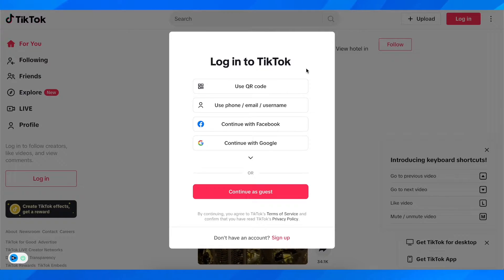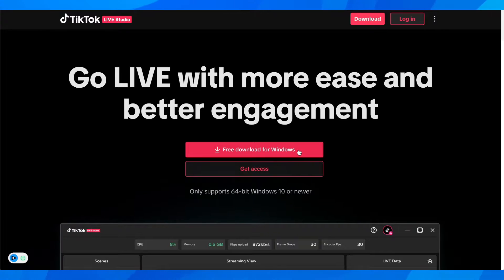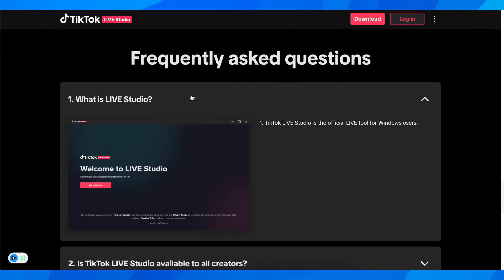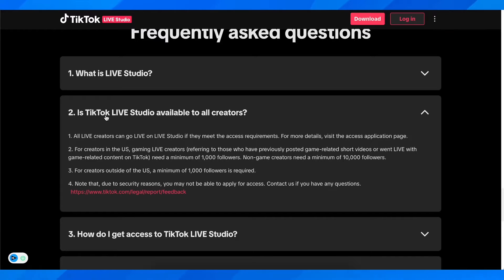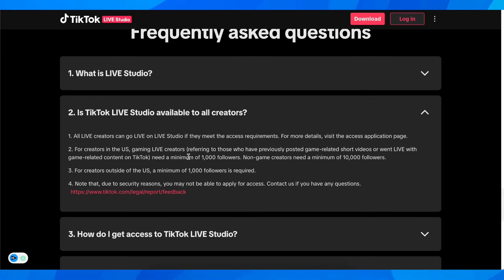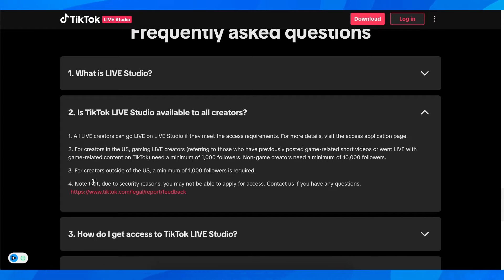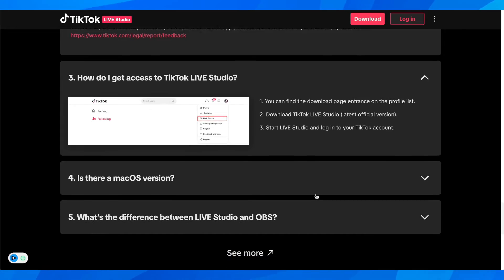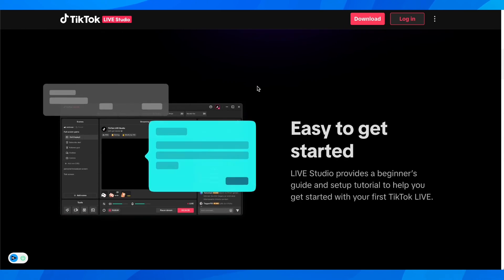How To Stream On TikTok On PC - Easy Tutorial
Streaming on TikTok on a PC can be a great way to engage with your audience and showcase your talents in a professional manner. To begin, ensure that you have a stable internet connection and a high-quality webcam. Next, open the TikTok app on your PC and select the "Live" option. From there, you can customize your stream settings, such as adding a title and selecting your preferred audience.

It is important to have a clear idea of the content you want to share and engage with your viewers through interactive features such as Q&A and polls. Finally, press the "Go Live" button and start streaming your content to the world on TikTok. Remember to maintain a professional and engaging demeanor throughout your stream.